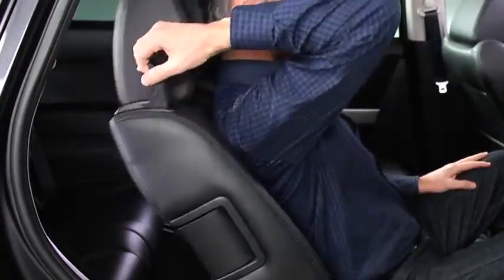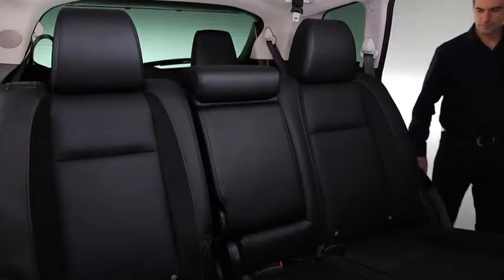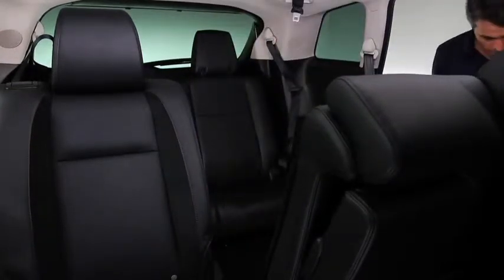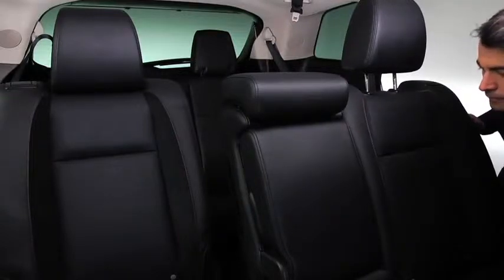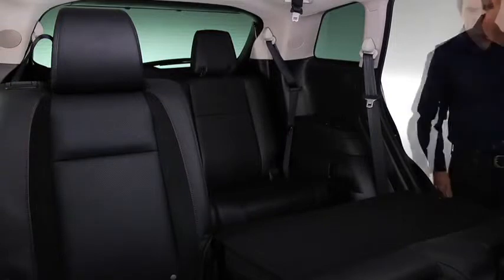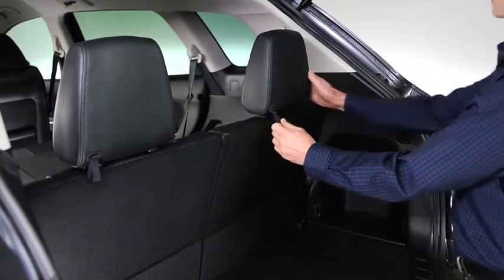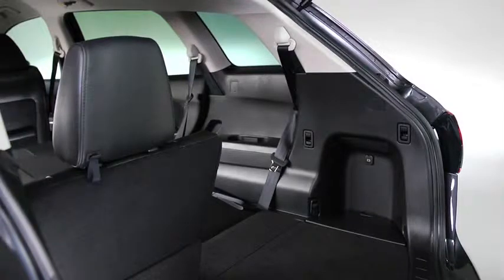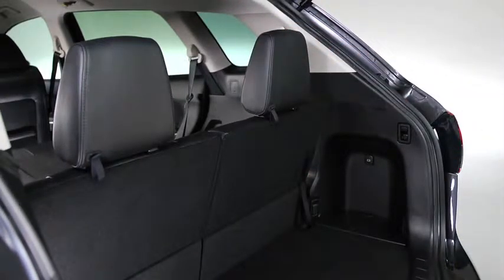2013 CX 9 — Second Third Row Seats Mazda USA